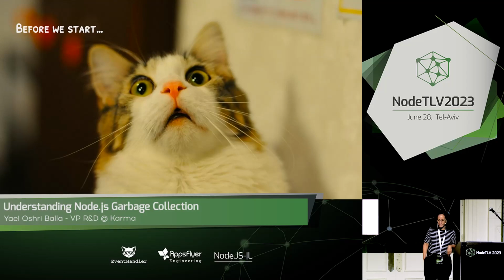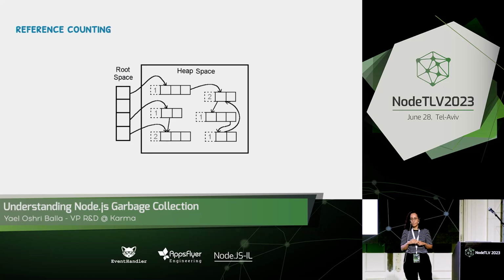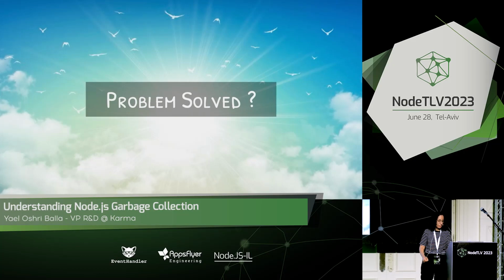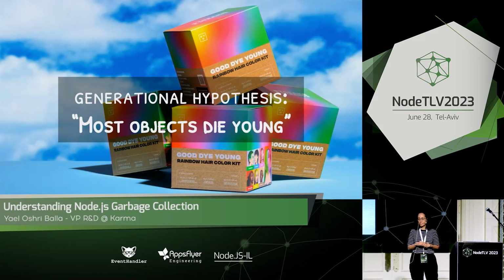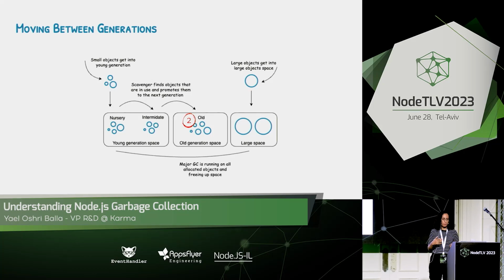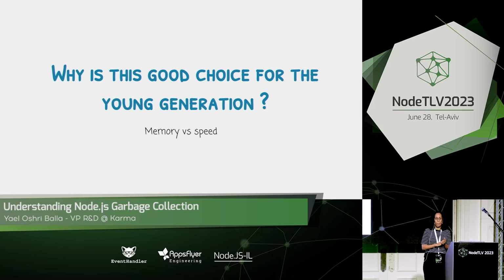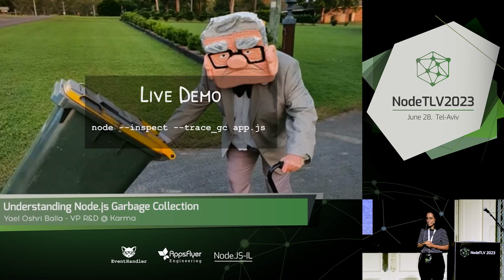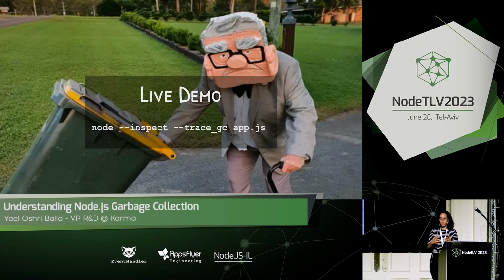Yael Oshri Balla @ NodeTLV '23 | Understanding Node.js Garbage Collection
NodeTLV 2023

Understanding Node.js Garbage Collection

English | Advanced

Do you want to learn the secrets of the node.js garbage collector, and how it keeps your applications running smoothly? In this lecture, I'll explain how the garbage collector identifies and reclaims unused objects, and we'll delve into the fascinating world of garbage collection algorithms. At the end of this session you will have a deeper understanding of node.js and garbage collection, and will be better equipped to optimize the performance of your applications.

Yael Oshri Balla
VP R&D @ Karma

A software engineer since the age of 18, I played various hands-on and management roles, doing both frontend and backend before it was called "Full Stack". Today VP R&D at Karma, startup developing an AI shopping assistant.